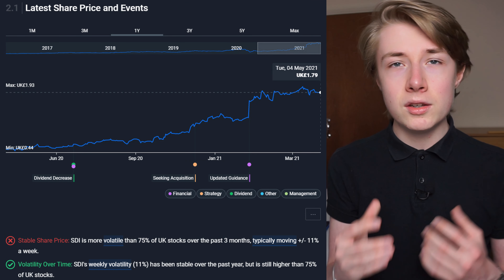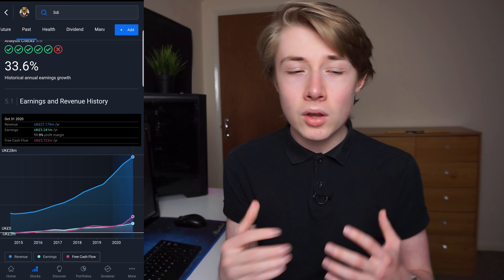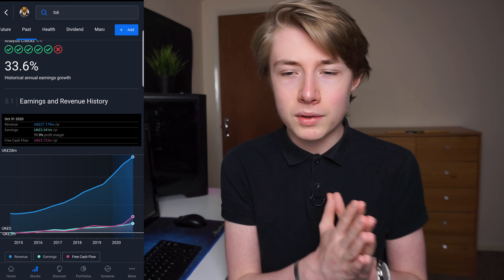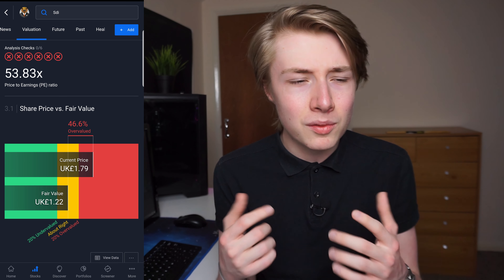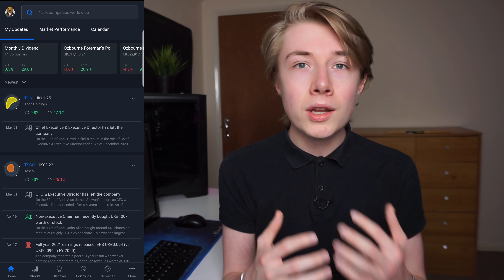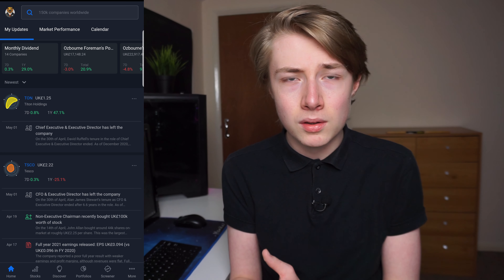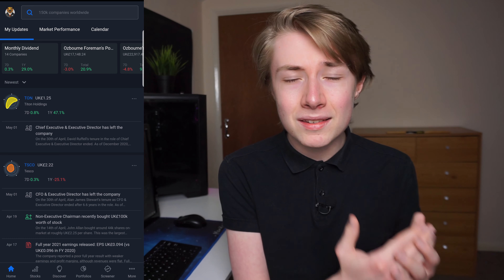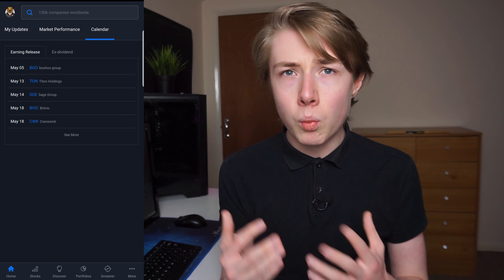HOW TO FIND GOOD STOCKS TO BUY! SIMPLYWALLST REVIEW 2021 - IS IT WORTH THE MONEY?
In this video I discuss the pros and cons of buying SimplyWallST, to research stocks to buy and also show you how to scan for high quality stocks to buy in under a few minutes in this SimplyWallST review.

Want to know how to scan for high quality stocks to buy or how to research good stocks to buy? This video covers exactly how to identify good stocks using SimplyWallST and also gives my thoughts on whether SimplyWallSt is worth buying in this review. I also break down the pros and cons of using SimplyWallST when researching the stock market and compare it to other platforms like Stockopedia & Sharescope.

**ALL OF THE YOUTUBE EQUIPMENT THAT I USE**

📷 CAMERA (Sony A5100 is not sold, but near identical)

🎙️ AUDIO (Budget lavalier microphone)

💡 LIGHTING:
Standing softbox lighting (The exact lighting I use in my videos):
More Softbox lights (Better value deal for multiple!):

🎉 ACCESSORIES:
Amazonbasics lightweight Tripod (This is great value):
My timepiece (Hybrid Smartwatch by Kronaby that I use):
Desk Plant by IKEA (I love the colour it adds to a workspace)

STOP BY & SAY HI ON SOCIAL